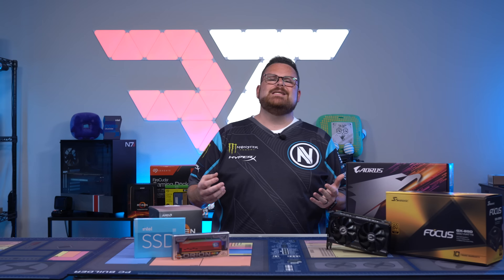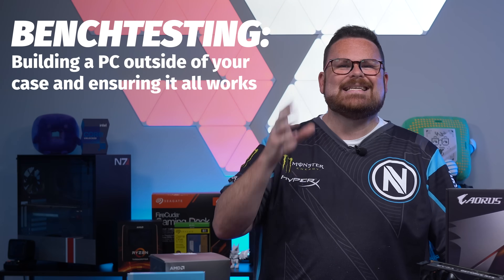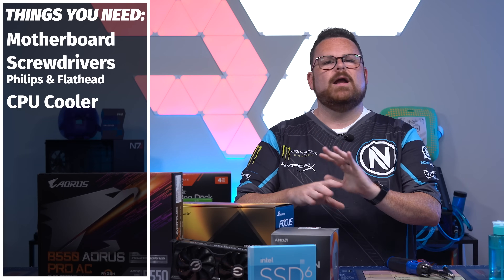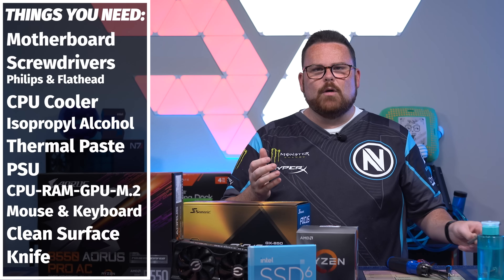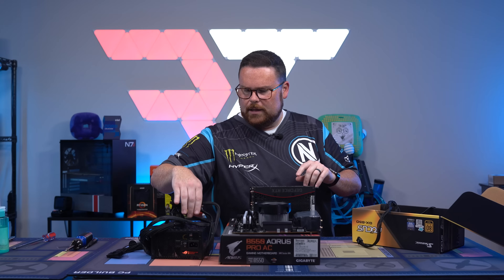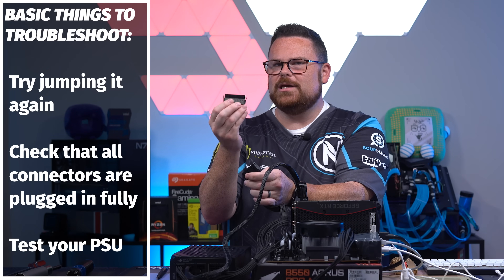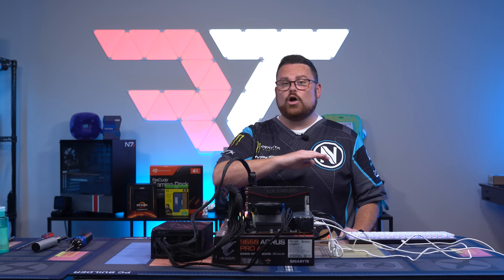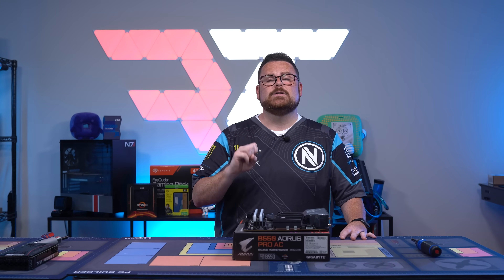Save yourself some pain! A How to Guide on Testing Your PC Before you Build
00:00 – Start
03:16 – Things You Need
06:31 – Building the PC
08:31 – Jumping Motherboard Power
09:45 – Basic Troubleshooting
11:28 – Tearing Down the PC
13:51 - Closing

@Robeytech - Twitter
@Robeytech - Instagram
Facebook.com/Robeytech - Facebook
Twitch.tv/Robeytech - Twitch